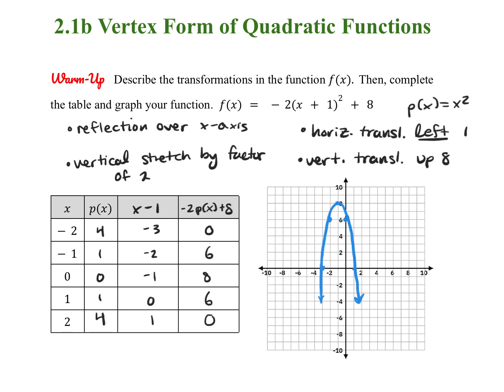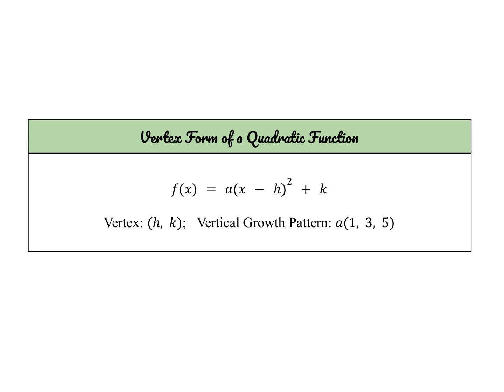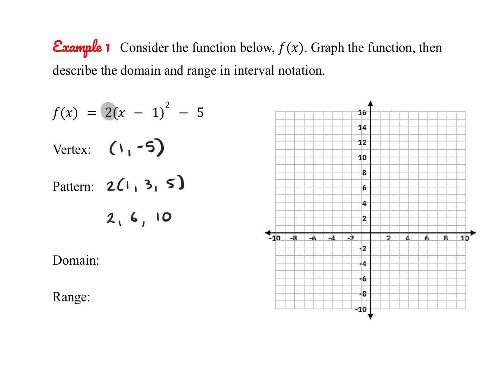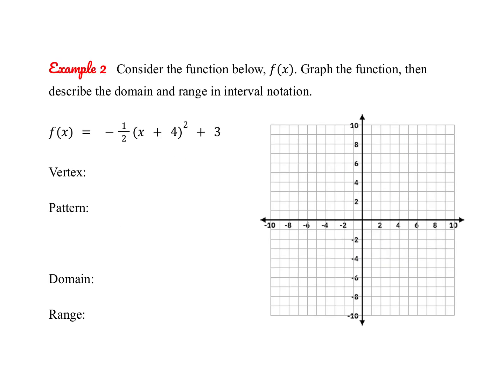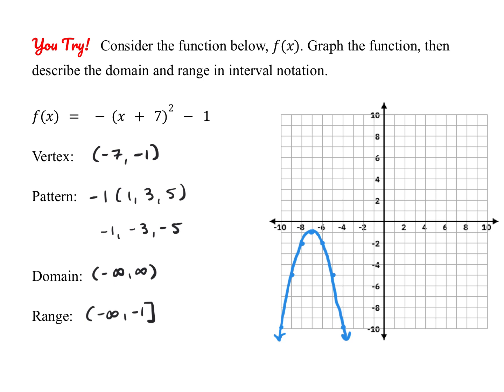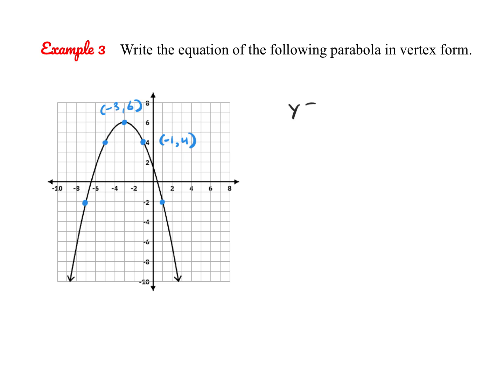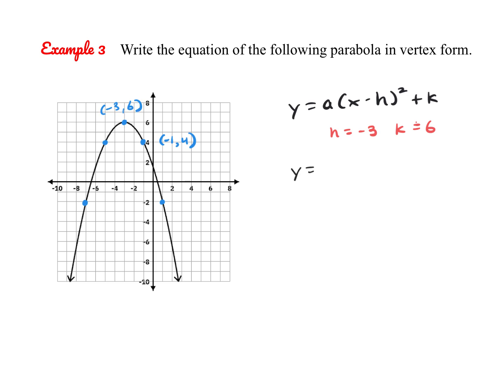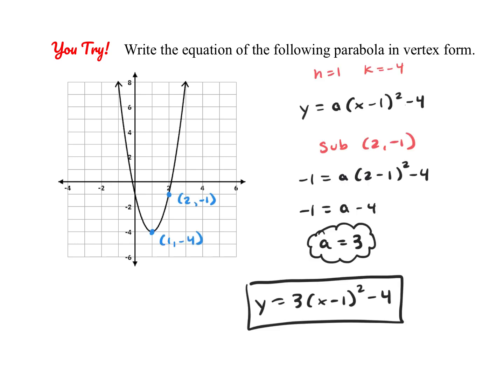2.1b Vertex Form of Quadratic Functions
Quadratic functions, vertex form, vertex, transformations, Algebra 2